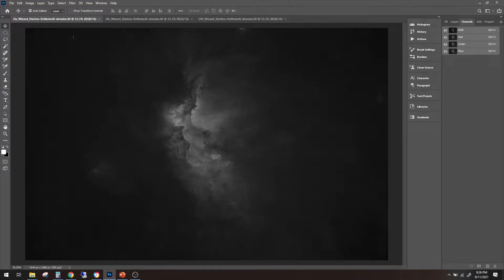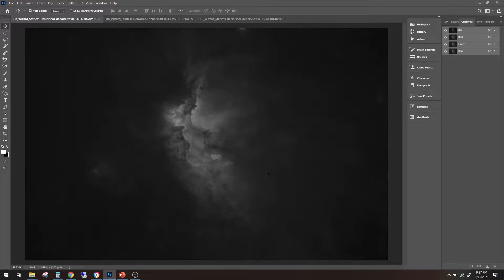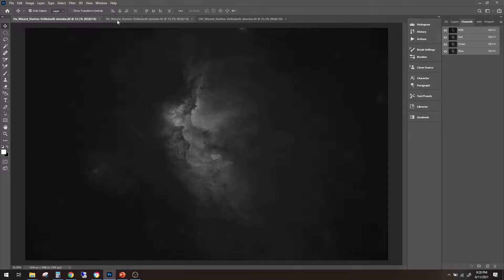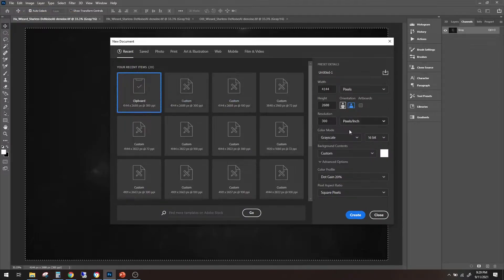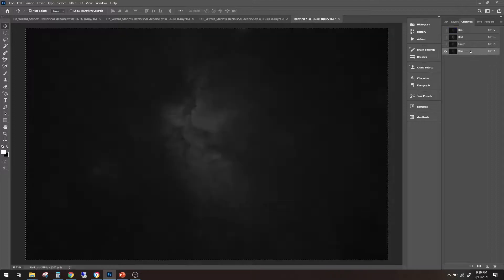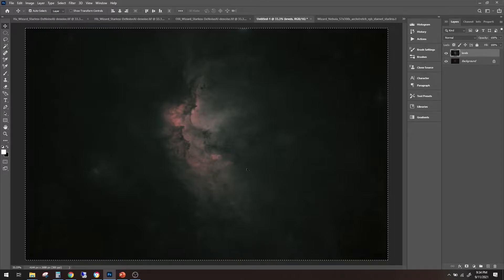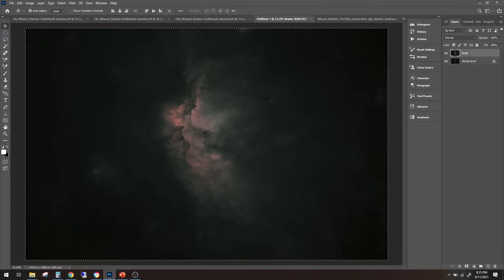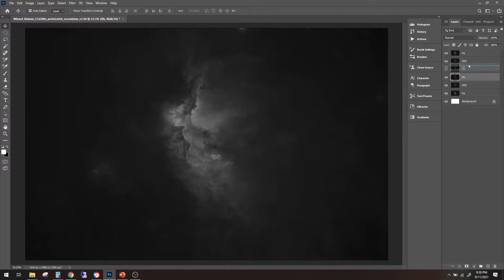Astrophotography: BEST Narrowband Image Processing in Photoshop, Channel Combine - Secret Technique!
Hi All,

This is technically my third tutorial video on narrowband processing, part 1 was my theory, part 2 was channel separation and denoise and this part is me going through an example using the wizard nebula where I combine the separated narrowband signals using my secret photoshop [PS] technique. This tutorial is focused on the best way to process narrowband data in photoshop [PS].

If you'd like to follow along, please download my wizard nebula stack here:

If you process my wizard nebula data, or use my tutorial, please shout me out, I love seeing your work. My Instagram handle is @asto.ed_

Thanks! Next video will be on the idea of combining your signal data using Pixel Math instead of my secret combination method.

Clear Skies!

AstroEd